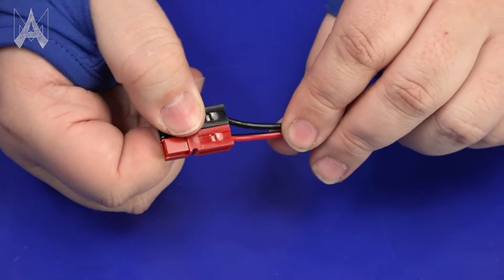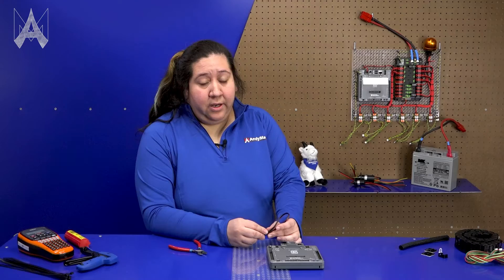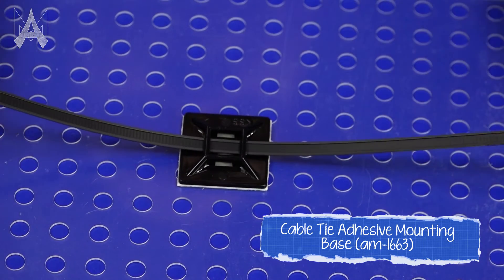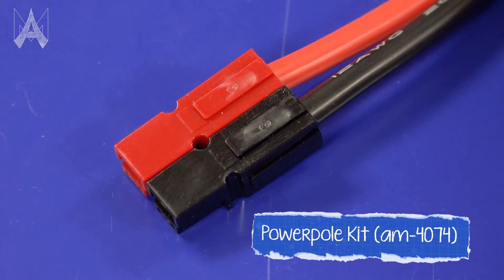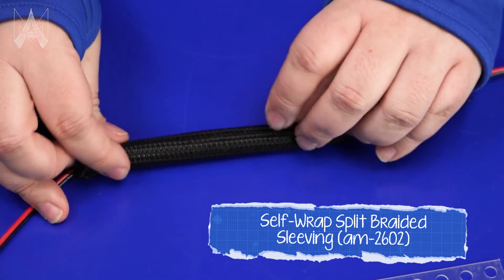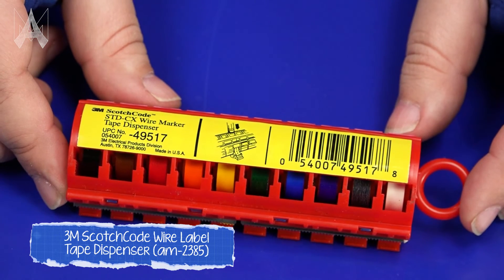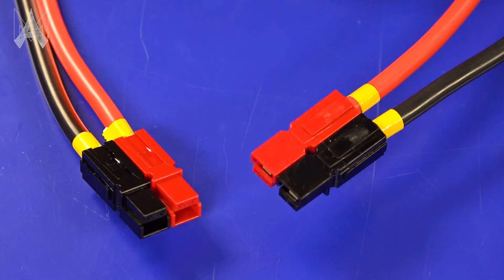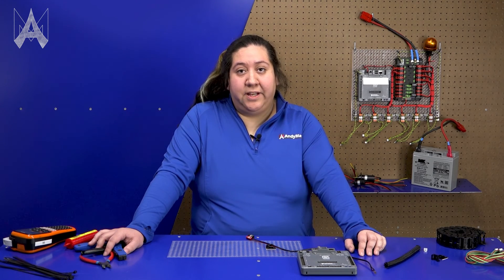How Do I Manage Wires on my Robot?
Wiring a robot is sometimes an afterthought. But putting some effort into keeping wires organized, labeled, and visible can save you a lot of pain when something inevitably goes wrong.

5 in. Flush Cutters (am-3910a)

Spiral Wrap 1/2 in. OD Black 20ft. roll (am-0797a)